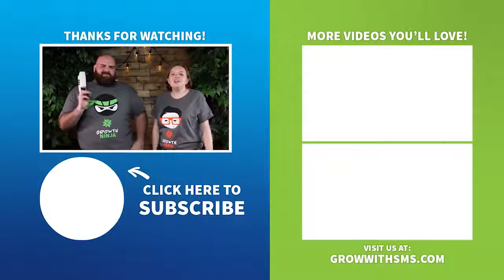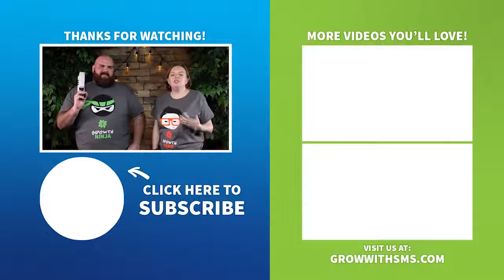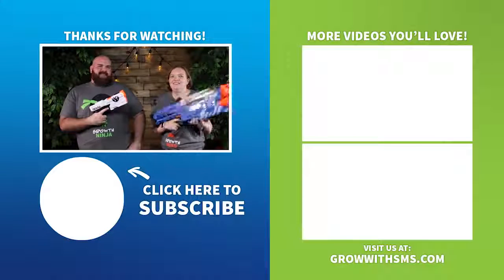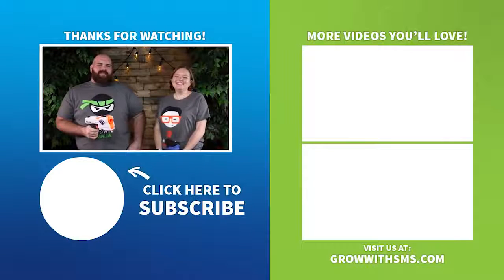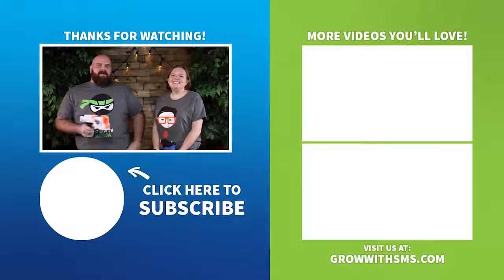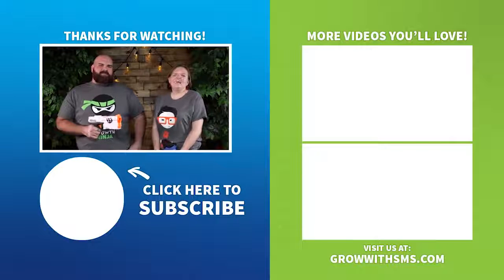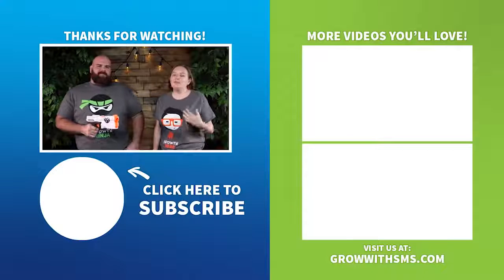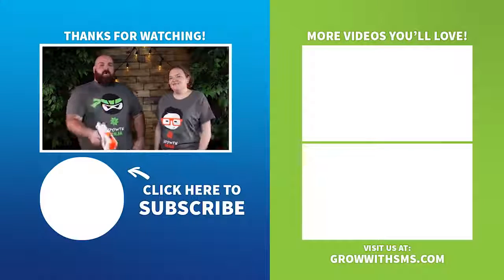NEXT GAME - HERE IS HOW U CAN PLAY ONLINE, BET ONLINE with ANY CURRENCY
NEXT GAME - HERE IS HOW U CAN PLAY ONLINE, BET ONLINE with ANY CURRENCY - $USD, $AUD, CREDIT CARDS - WITHDRAW WINNINGS in Crypto / Pay Losses in Least expensive Currency! or GOOGLE : “1 BITCOIN LUCKY SPORT” COMPANY LISTED ON AUSTRALIAN STOCK EXCHANGE - TOTALLY LEGIT